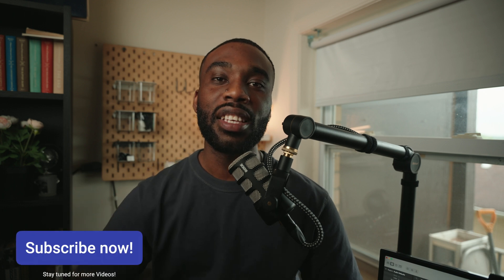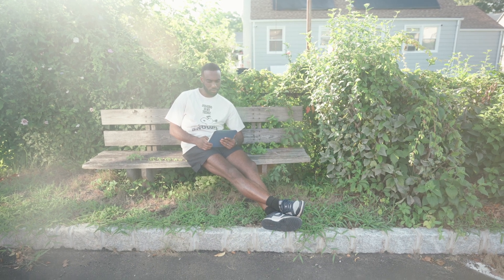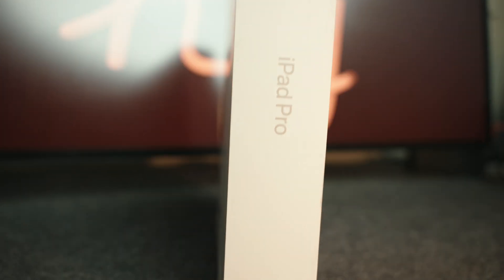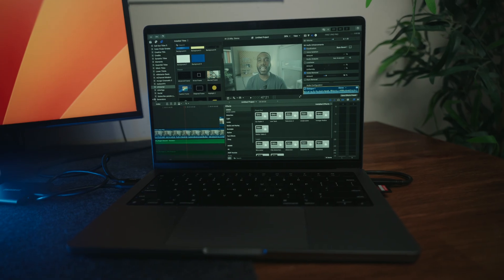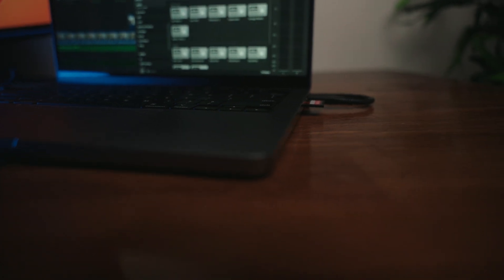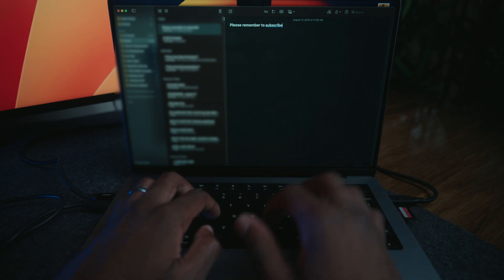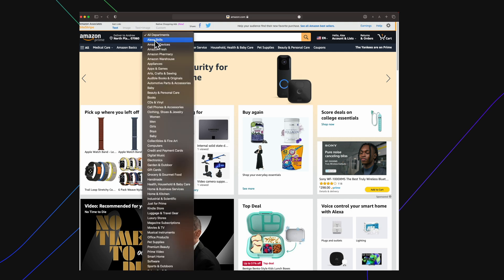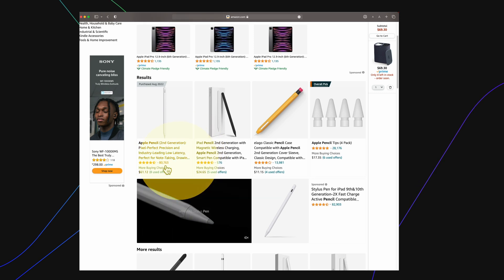Back To School Tech 2023 | Savings Tip!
* Correction these are the correct specs for the 2022 IPad Pro
Chip - M2 Not a15 bionic
Screen is the 11 inch Liquid Retina display not XDR

MacBook Pro 2021 M1 Pro
iPad Pro 2022
Anker 621

Camera Used:
Sony a7iv
Lens Sigma 24-70 f2.8

Editing PC:
Apple M1 Pro

Time Stamps :
0:00 - Intro
0:48 - IPad Pro 2021
1:59 -  Notability
2:20 - Mac Book Pro
4:27 - Anker Mag Safe
5:47 - Saving Tip
8:05 - Outro